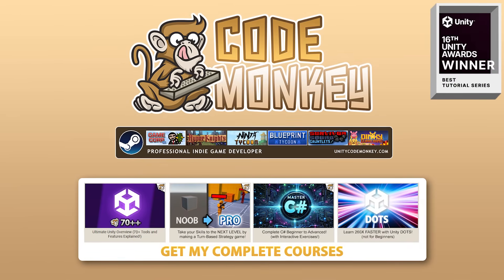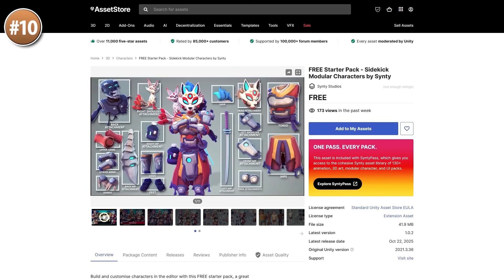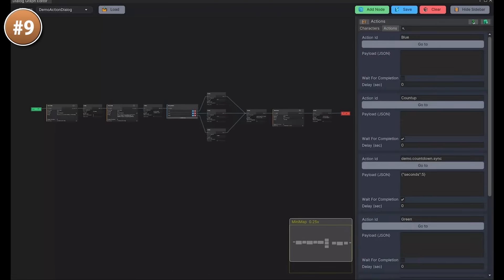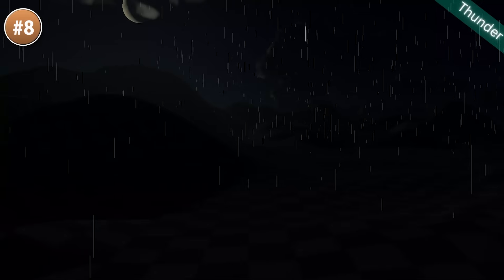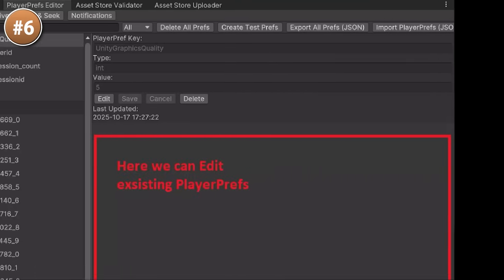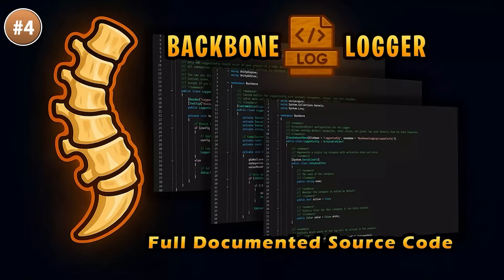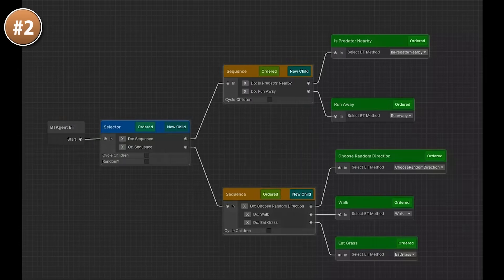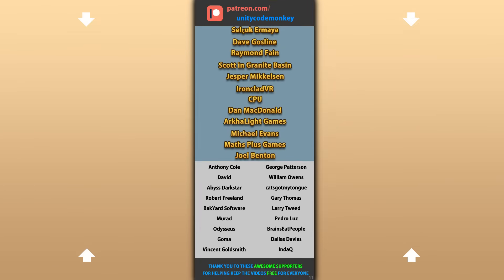TOP 10 FREE NEW Assets NOVEMBER 2025!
💬 TOP 10 FREE NEW Assets for NOVEMBER 2025 on the Unity Asset Store!